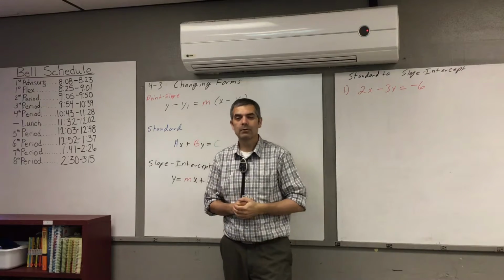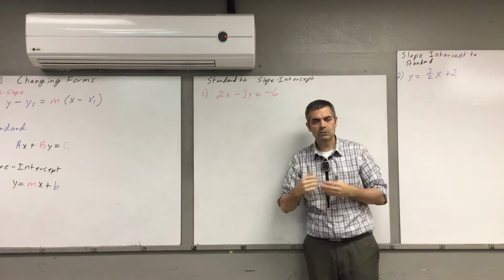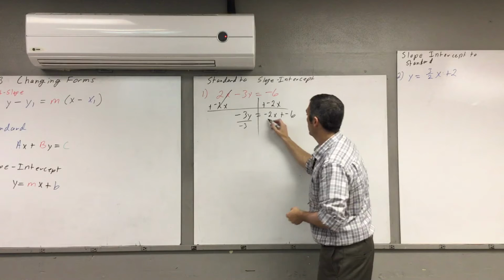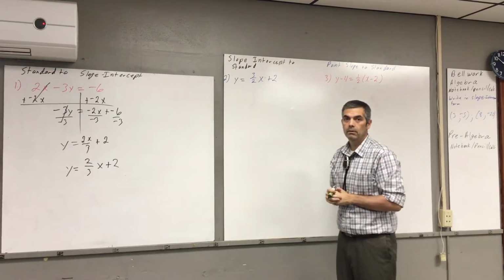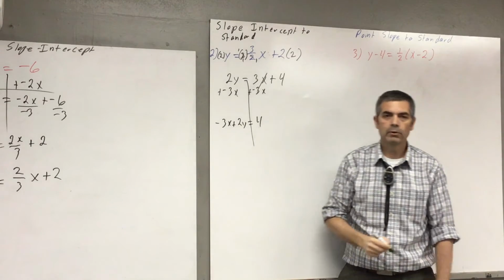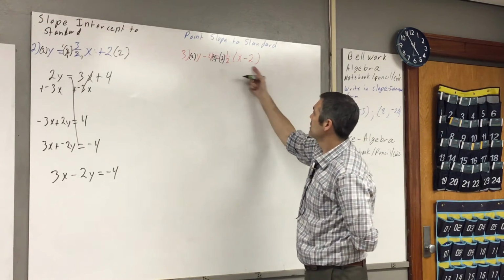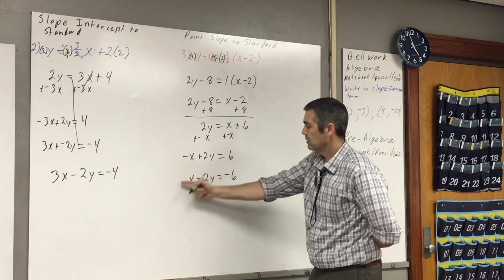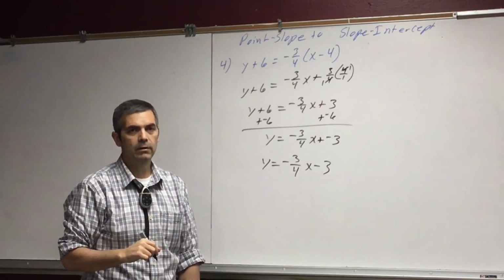4-3 Algebra Changing Forms, Point-Slope, Standard & Slope-Intercept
4-3 Algebra Changing Forms, Point-Slope, Standard & Slope-Intercept